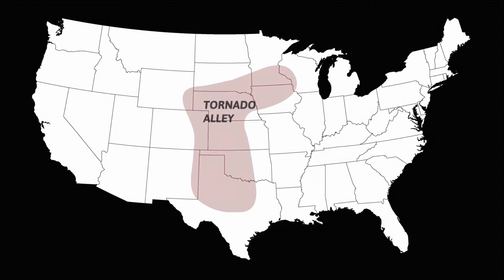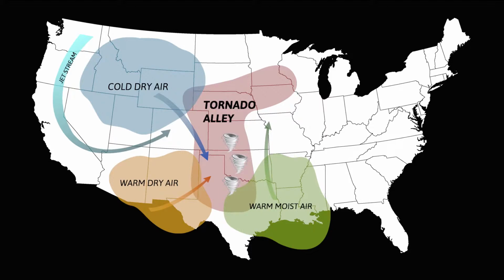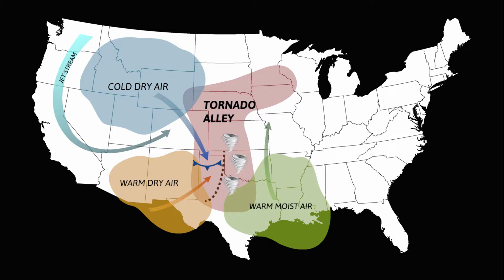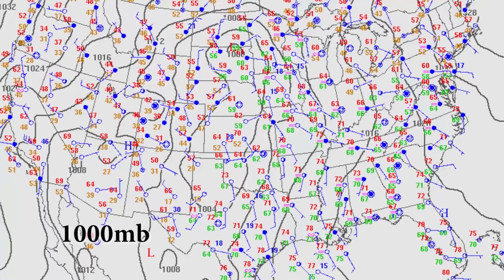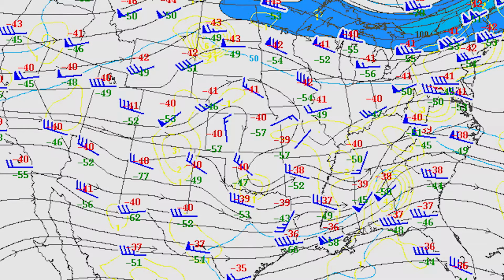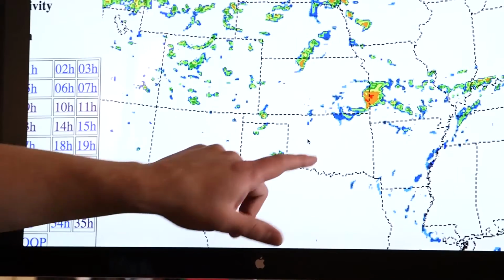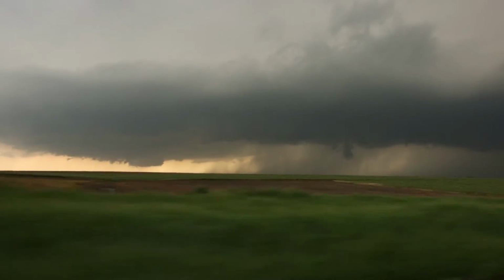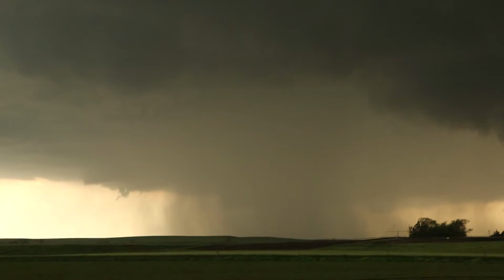TC Forecasting and Chasing